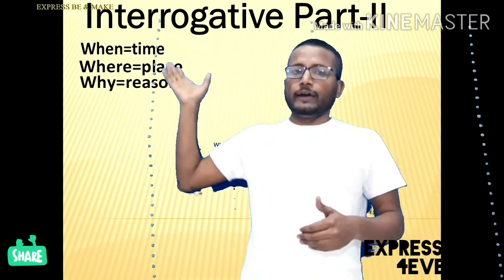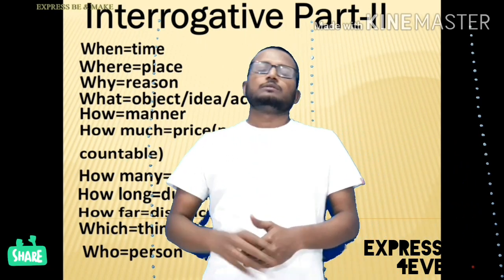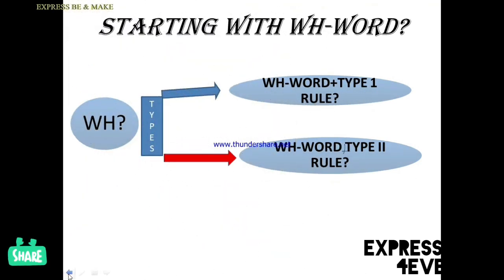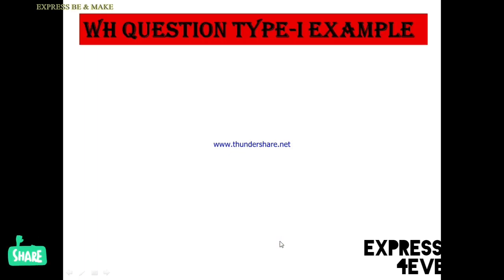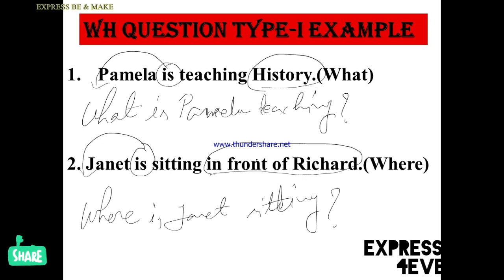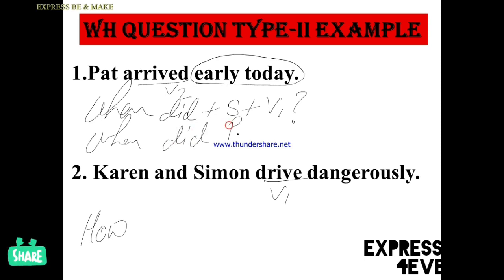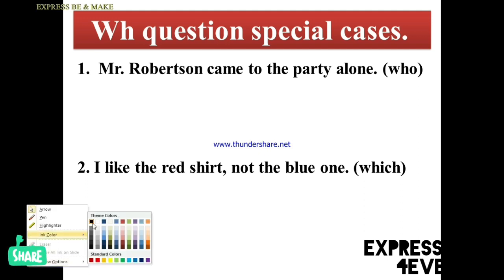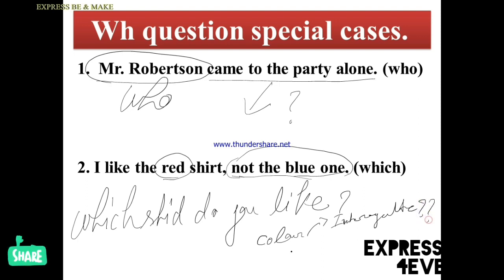INTERROGATIVE PART II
INTERROGATIVE PART TWO
WH QUESTIONS
HOW TO WRITE WH QUESTION
INTERROGATIVE SENTENCE